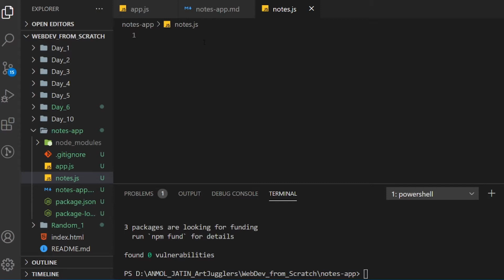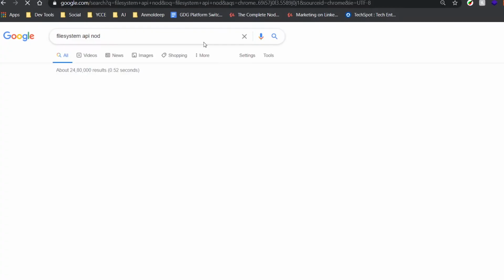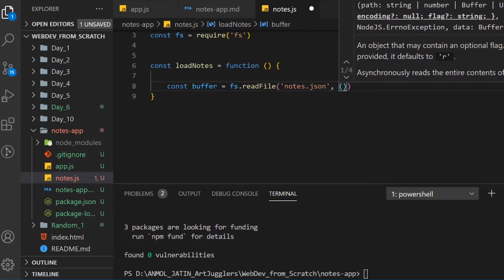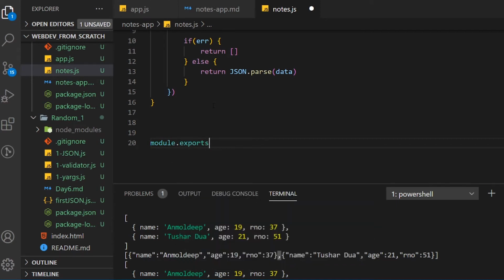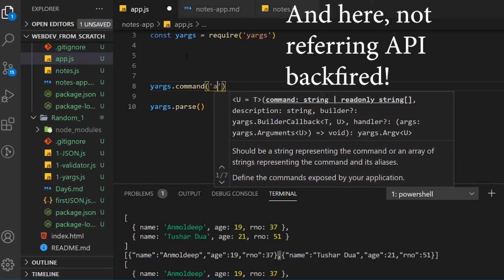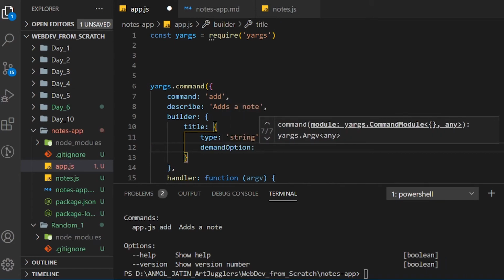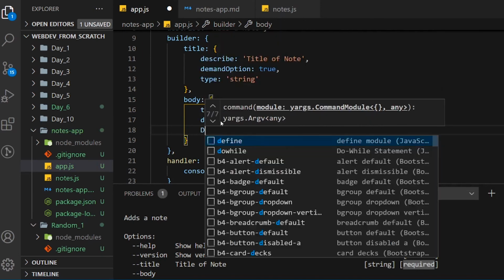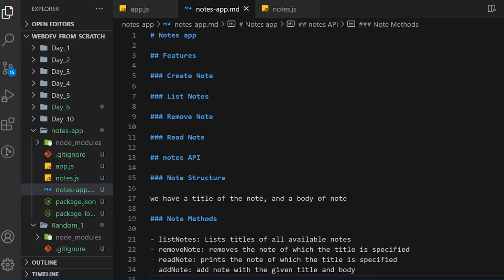NodeJS Hands-on | Notes App | Episode 2 | Beginner's Guide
NodeJS Hands-on Series | Notes APP | Episode 2

In this series, we will learn the basics of node JS and make a simple Notes App using a few things like JSON and others.

Intro graphics by
Chetan Singh Chauhan

Intro sound by
Aman Thakur

Video by -
Anmoldeep Singh Arora